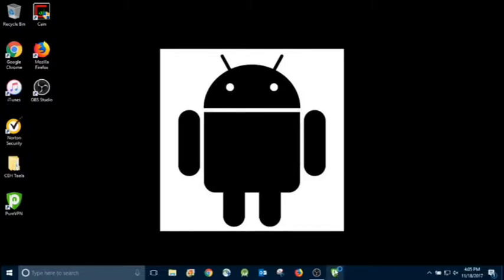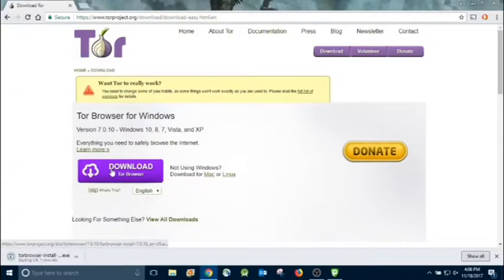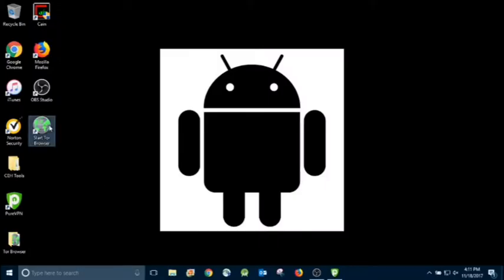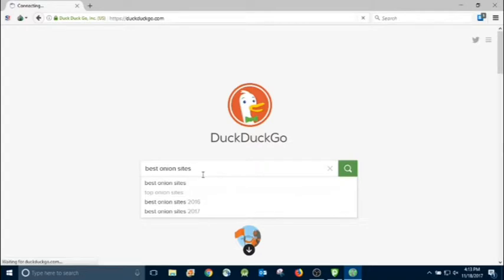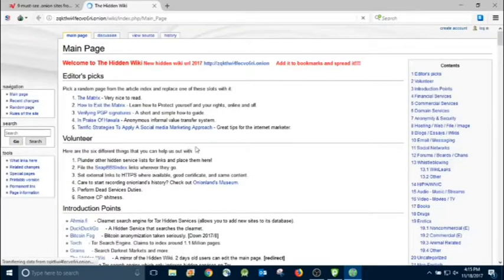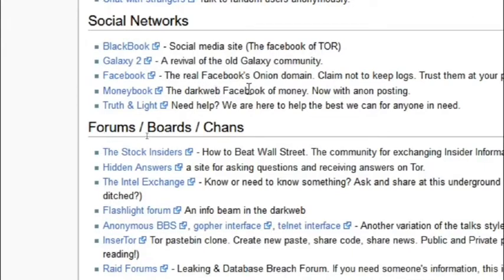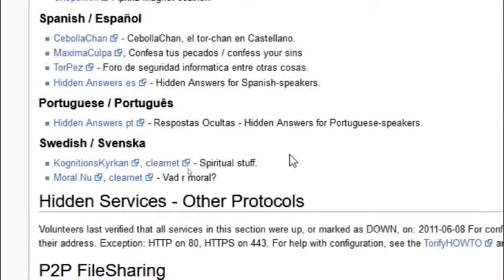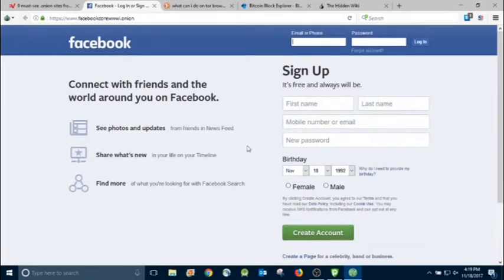REAL DEEP WEB WEBSITE (BROWSE DEEP WEB SAFELY)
REAL DEEP WEB WEBSITE
DEEP WEB WEBSITE
DEEP WEB
SCARY REAL DEEP WEB WEBSITE

deep web website
dark web
deep web